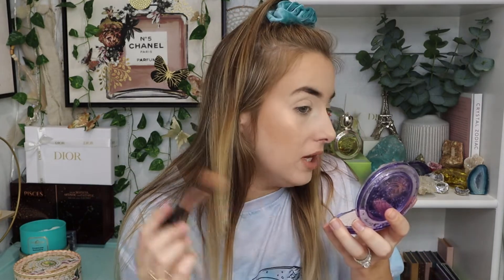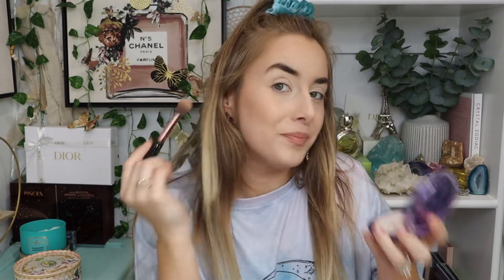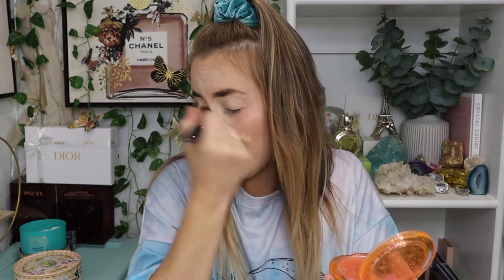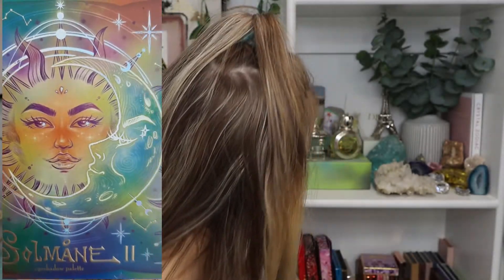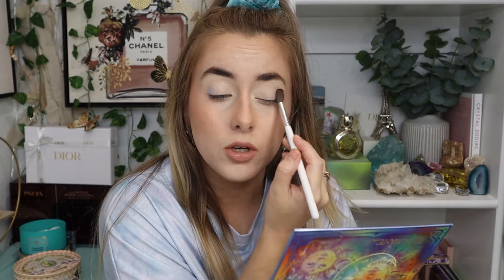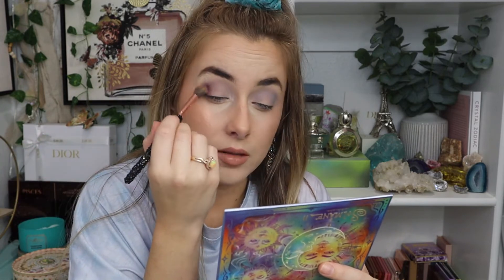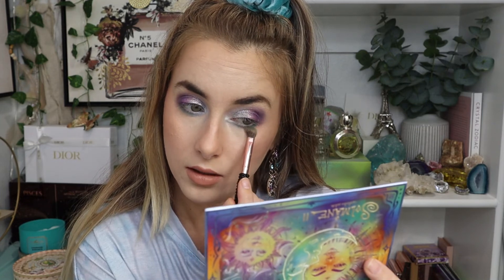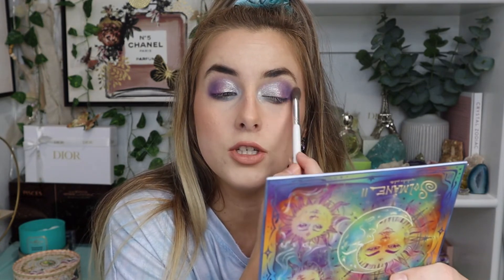NEW ODEN'S EYE COSMETICS SOLMANE 2 COLLECTION REVIEW, DEMO, & SWATCHES🌞🌛✨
Hello everyone, welcome! In today's video, I will be doing a first impressions on the new Oden's Eye Cosmetics Solmane 2 collection.  I hope you enjoy this video! :)

* All products were purchased myself! :) *